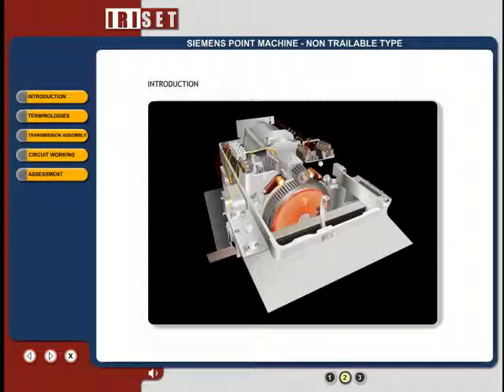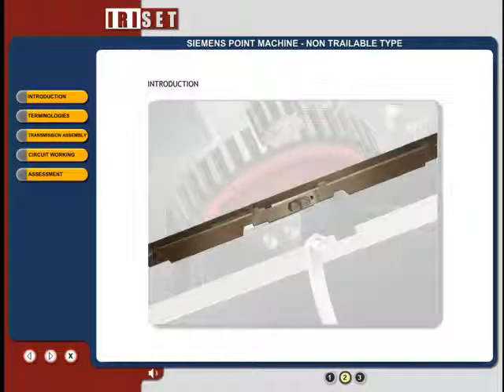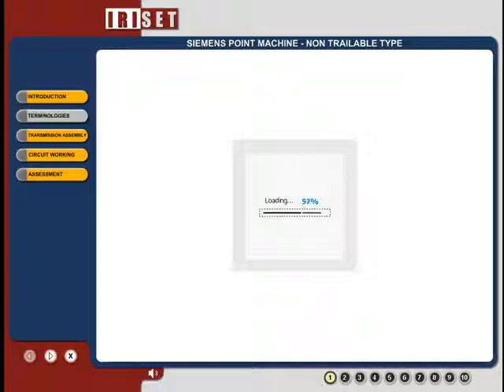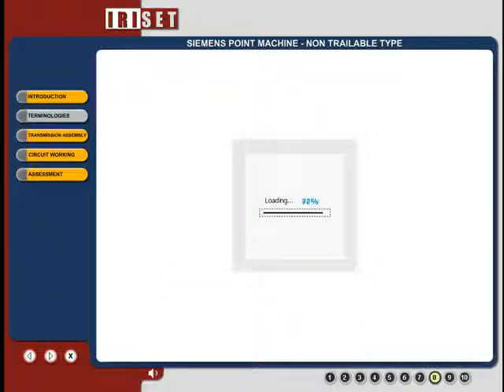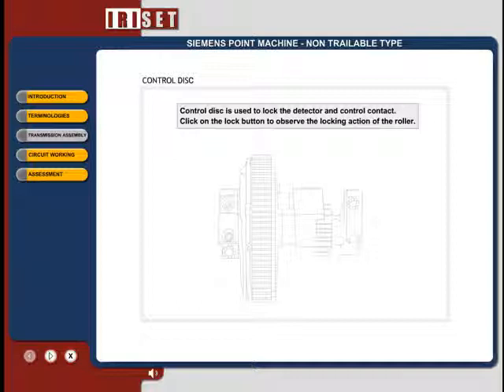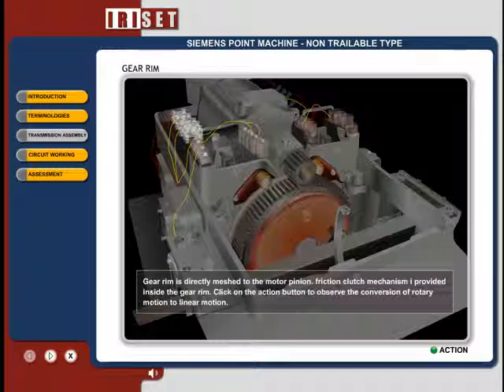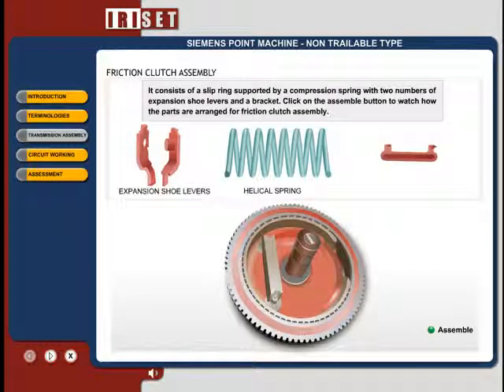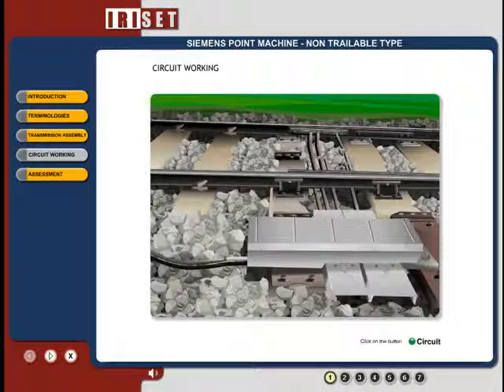Engineering Application Training Solution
White House Business Solutions ( WHBS ) is one of the leading-edge technology companies providing end-to-end e-learning solutions and integrated business applications to a wide spectrum of clients including government organizations, academic institutions and enterprises worldwide. We're a part of White House Group with a group employee base of over 3000+ and over 300+ in Information Technology and Multimedia.